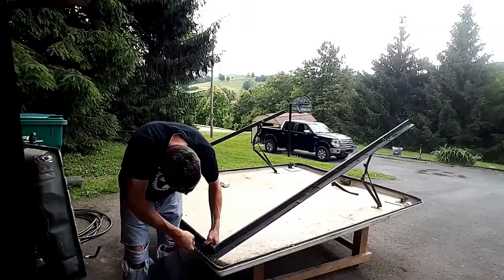Cutting down a long bed fiberglass tonneau cover to fit a short bed F150 Cover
In this video I cut down long bed tonneau cover to fit a short bed. I picked this hard cover up for cheap and decided to cut it down to  fit my truck. I show how I cut down the frame as well as the cap and made a new section.